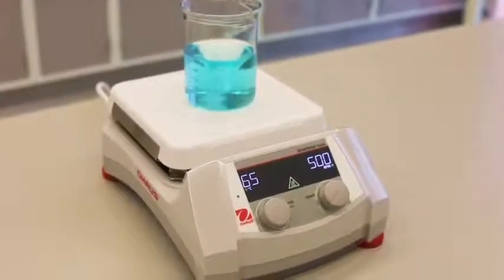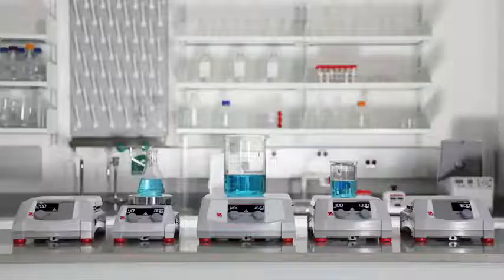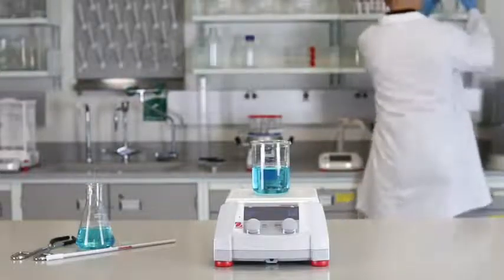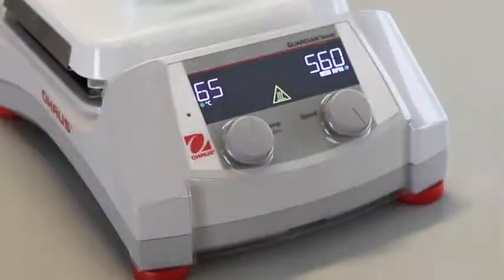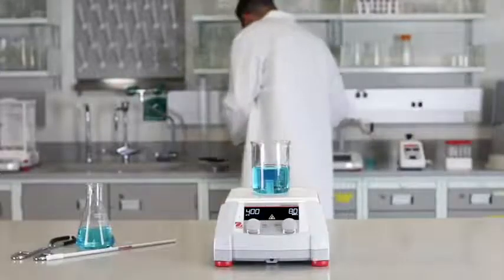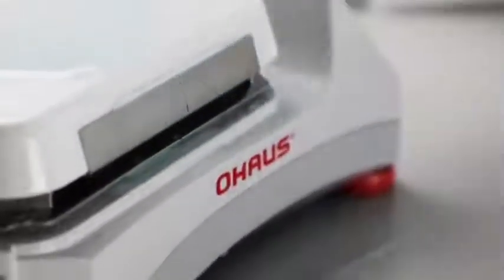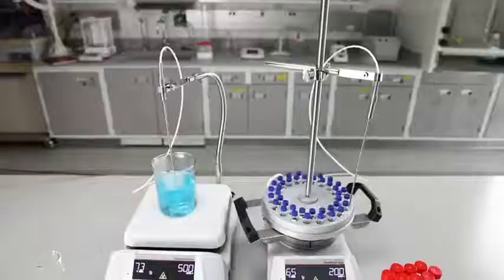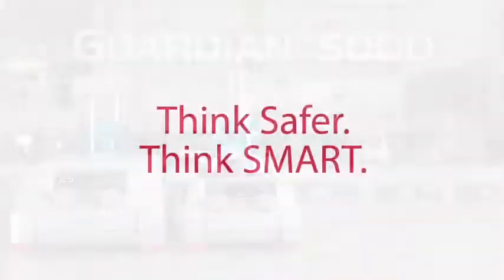OHAUS Guardian™ 5000